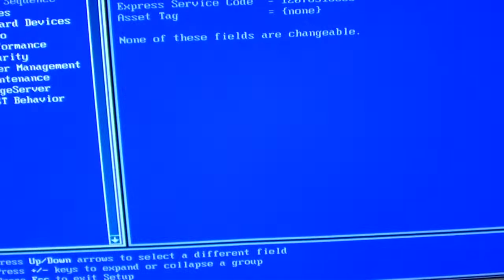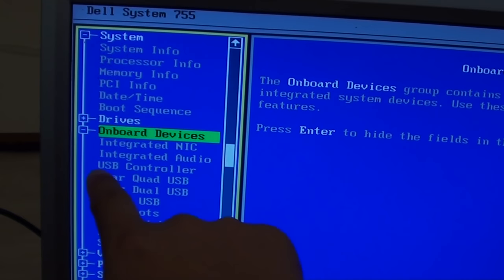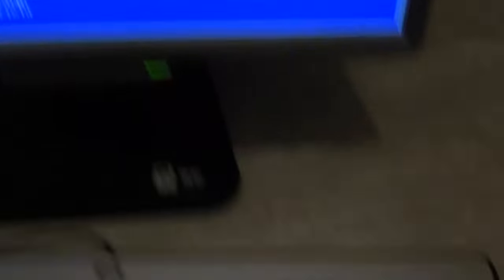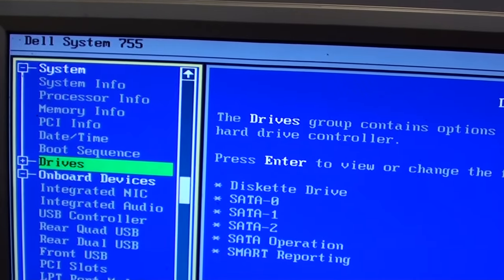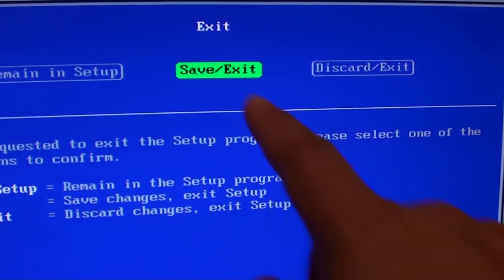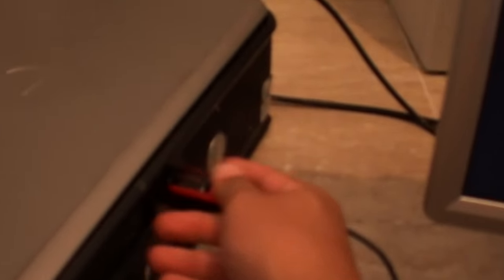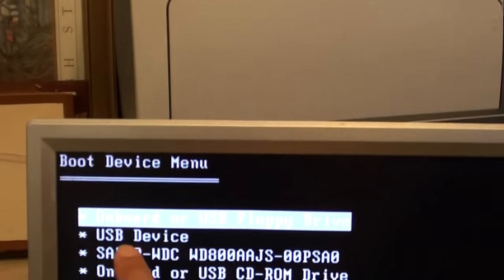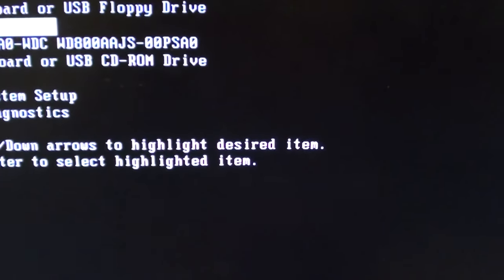Dell Optiplex: How to Set BIOS to Allow Boot From USB Drive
See how you can set BIOS to allow the computer to boot from the USB Drive on the Dell Optiplex computer.

Do you need to boot Windows Installation from the USB drive but your Dell computer wont let you? See this video to see how you can activate the feature.